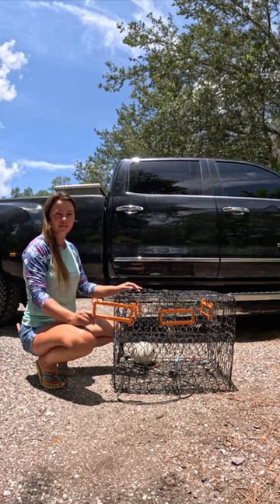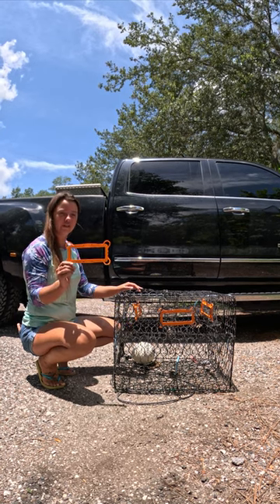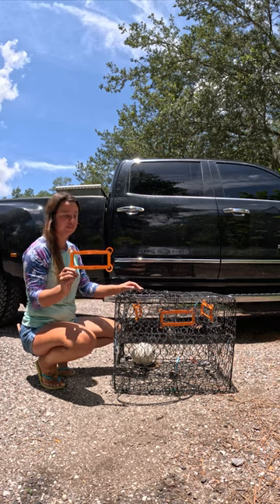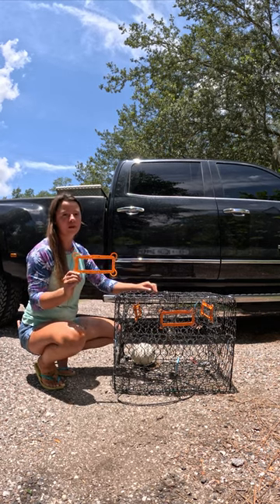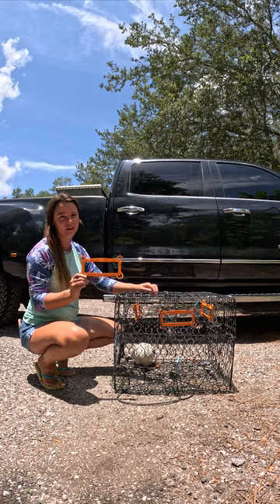NEW BLUE CRAB REGULATIONS FOR FLORIDA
Florida now requires recreational crabbers to add bycatch reduction devices to blue crab traps. We noticed FWC taking lots of traps the other day. Be sure to check your traps and freshen up labels if needed. Also, keep in mind gulf closures this year.